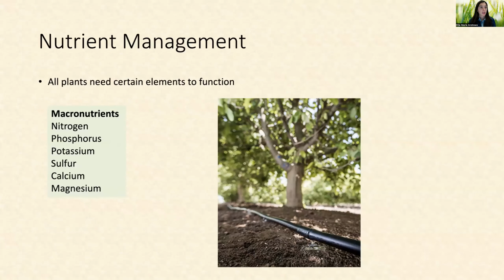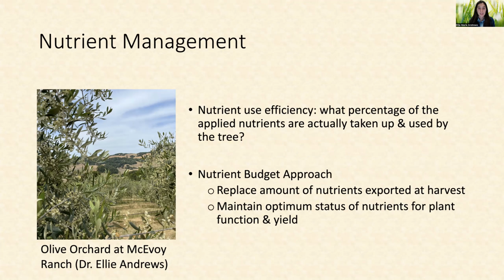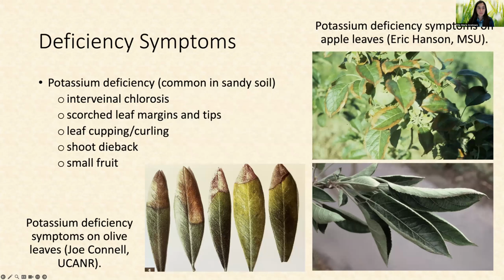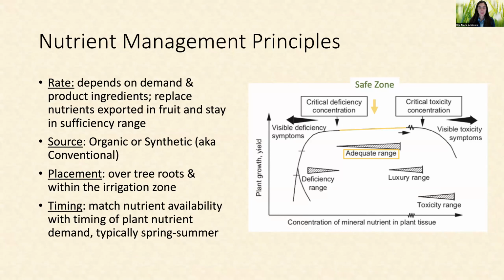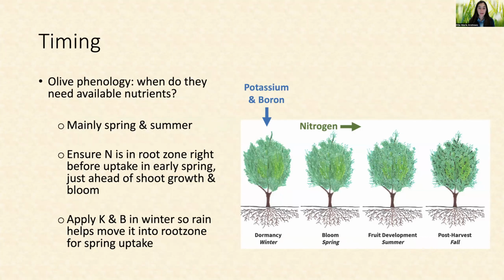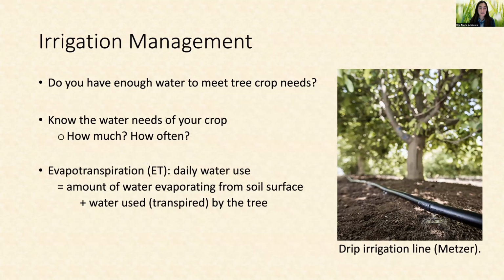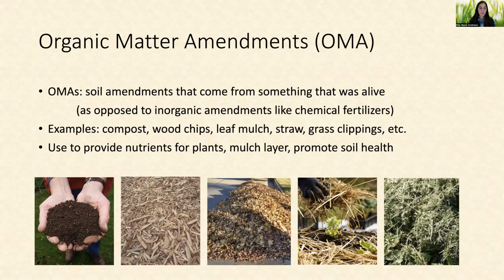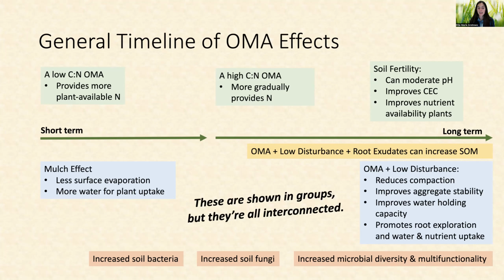Fruit Tree Management - Part 3: Nutrient & Water Management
Recording of a presentation on Fruit Tree Management designed for a Master Gardener audience, February 15, 2024.